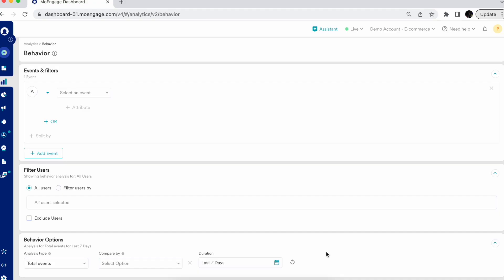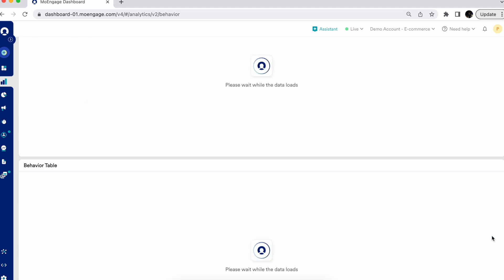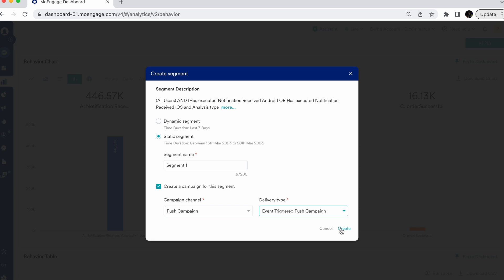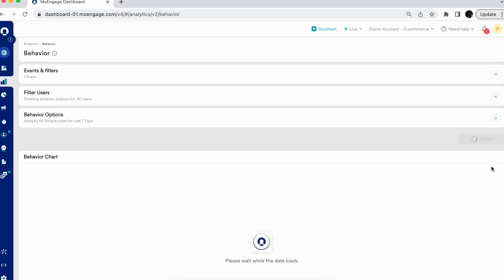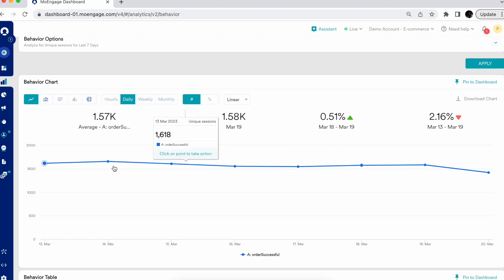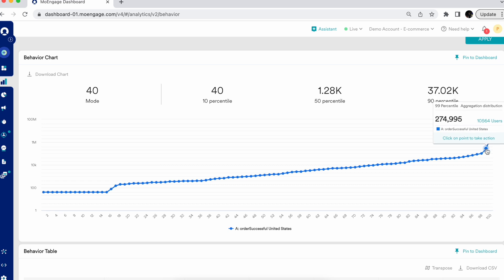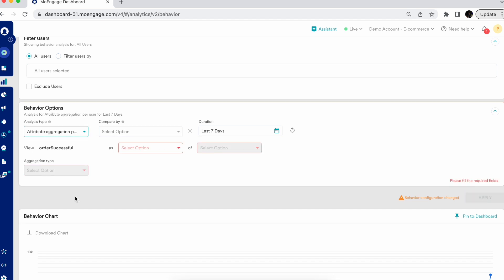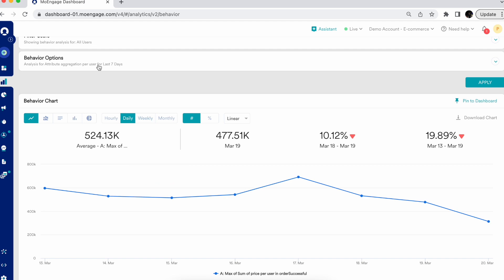Behavior Analytics Walkthrough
The Behavior module of MoEngage Analytics provides insights into how your users interact with your web and mobile apps. It offers you to drill down the analysis for tracking events and analyzing trends of the app and campaign performance.

To understand the product more, read